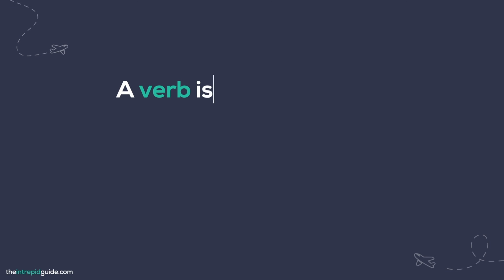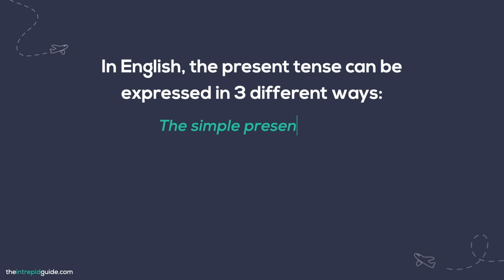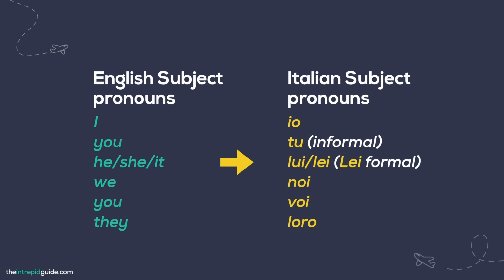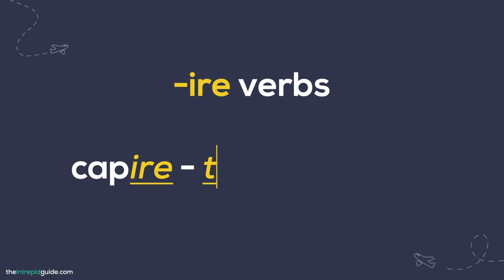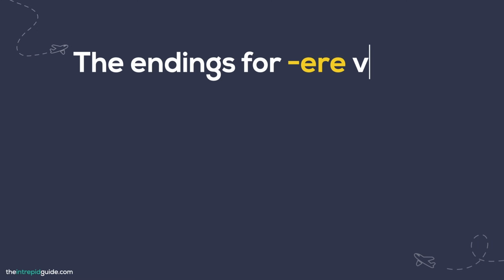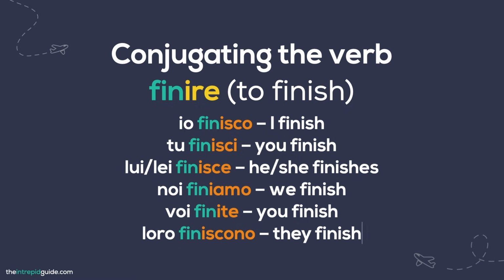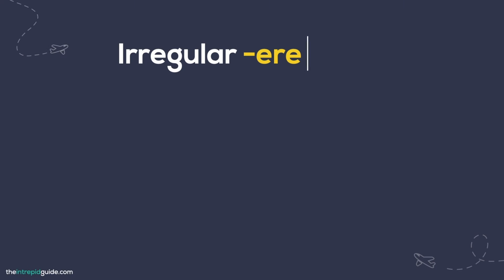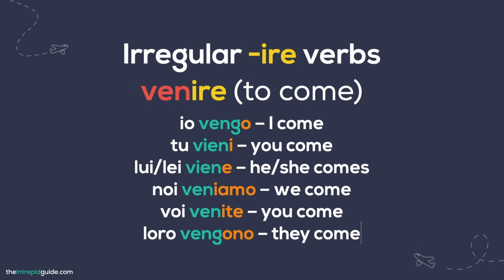How to Conjugate Italian Verbs in 3 Steps 🇮🇹 FREE PDF [Italian for Beginners]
Learn anywhere, anytime on any device with my unique 80/20 method. Lifetime access and Support.